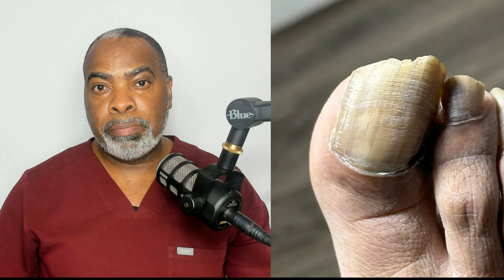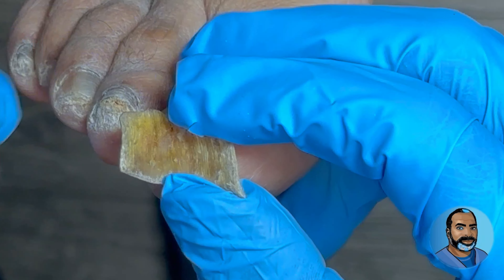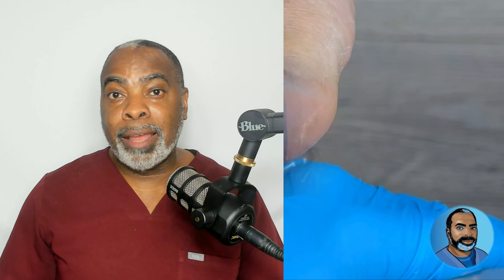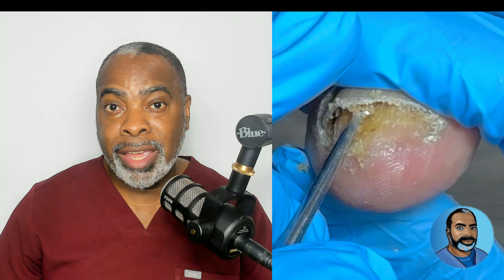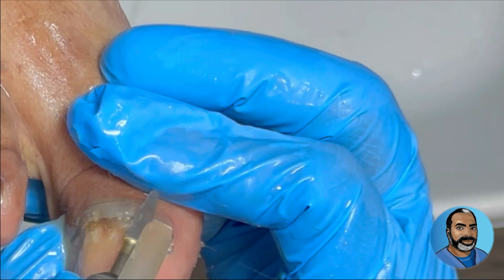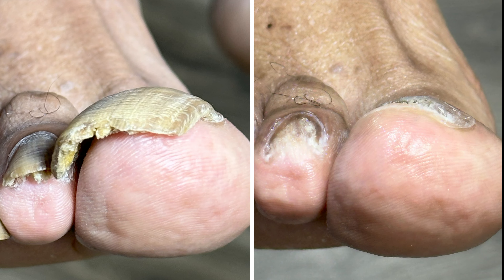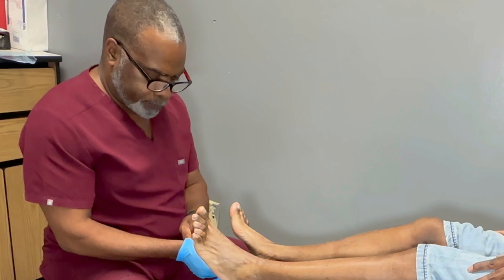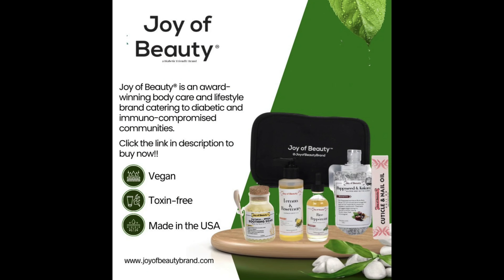Loose Toenail Caused By Fungus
For footcare products that I highly recommend,